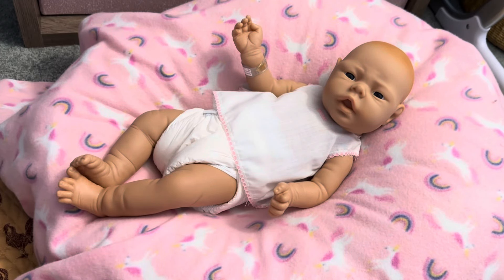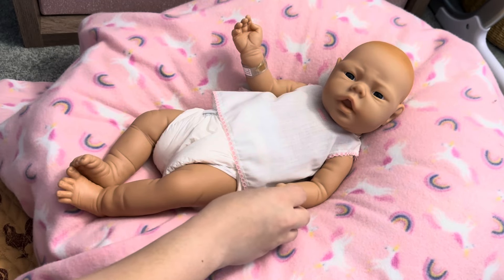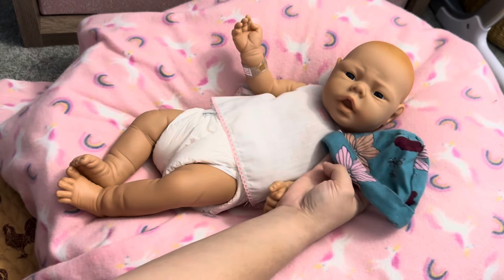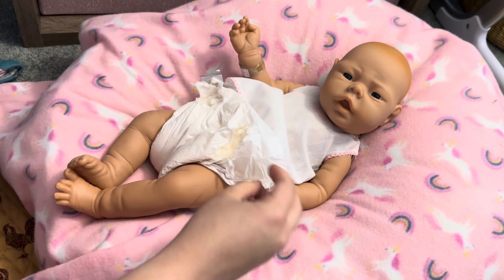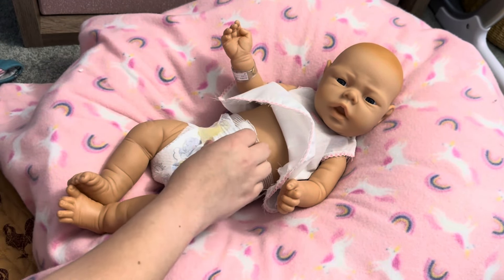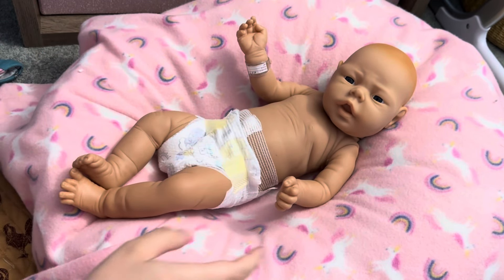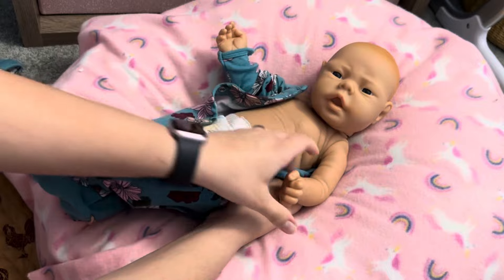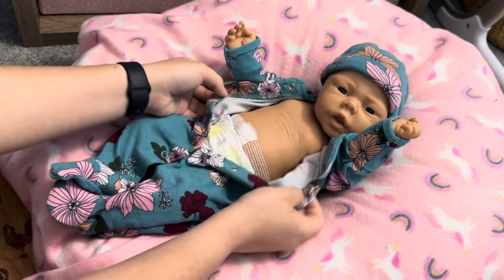TAG! Show Your Vintage Dolls! First Changing For Jesmar 1980s realistic baby doll! Plus Name Reveal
I am an adult doll collector who creates videos for other adult doll collectors and doll enthusiasts to enjoy!